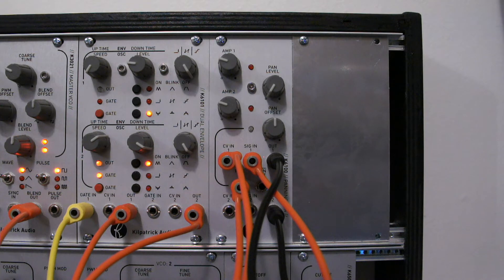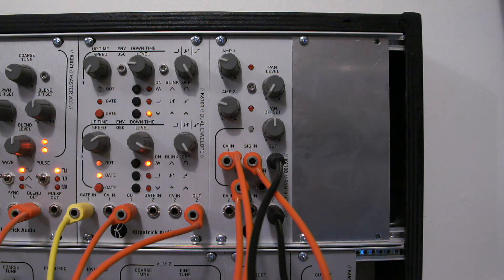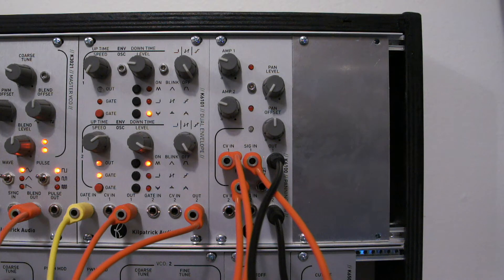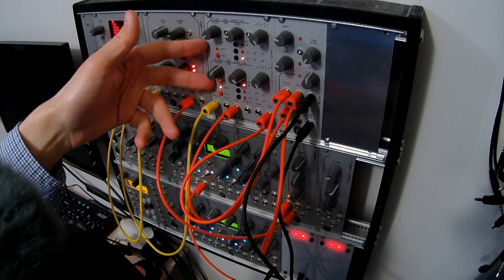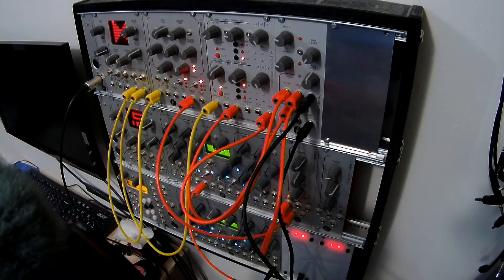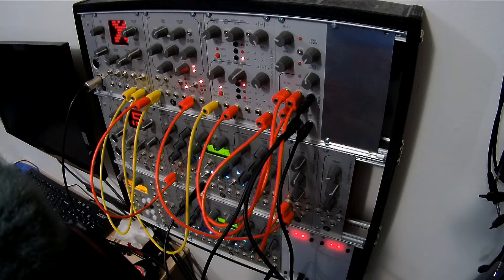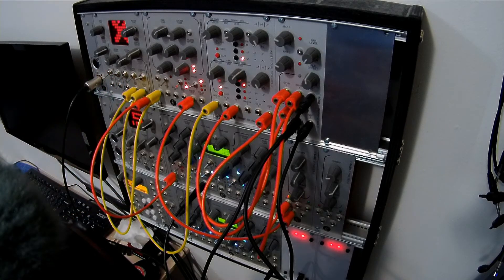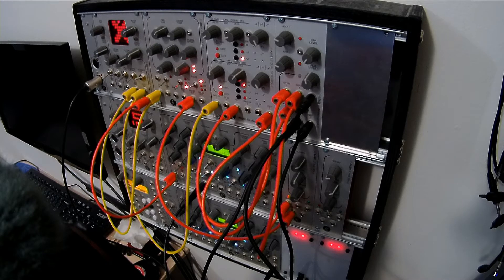K6100 Panning VCA Module Demo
Here is a demo of the K6100 Panning VCA module from Kilpatrick Audio. You can use this module in a number of ways, making it a great core module for any Eurorack system.